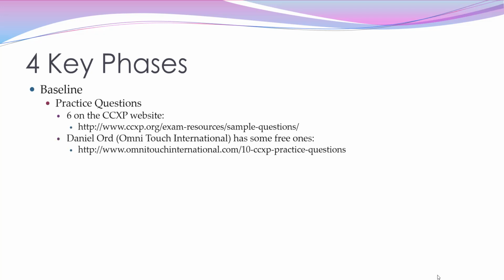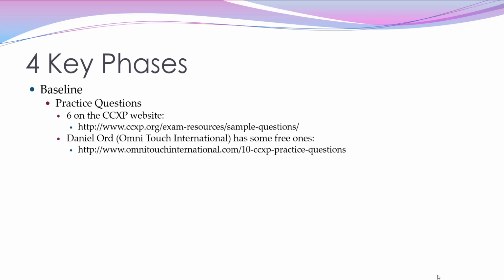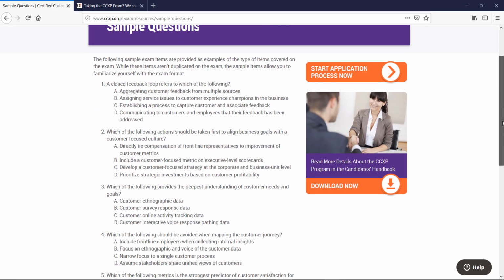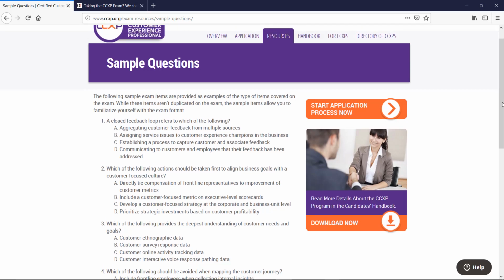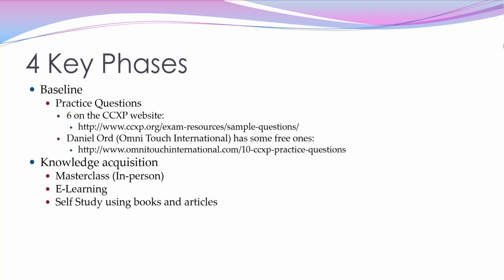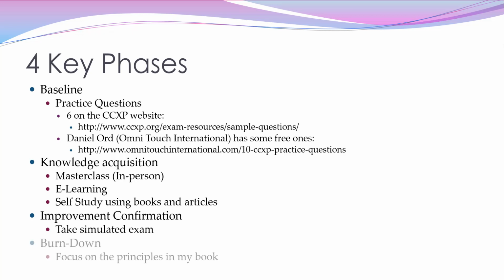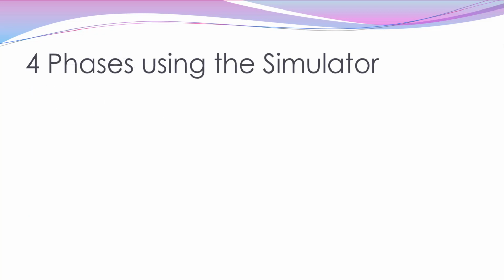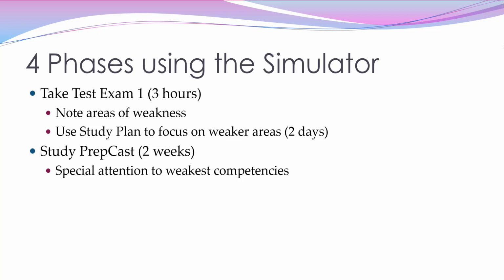CCXP Exam Tip of the Month - MARCH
In this month's episode, we look at how to create a study plan.